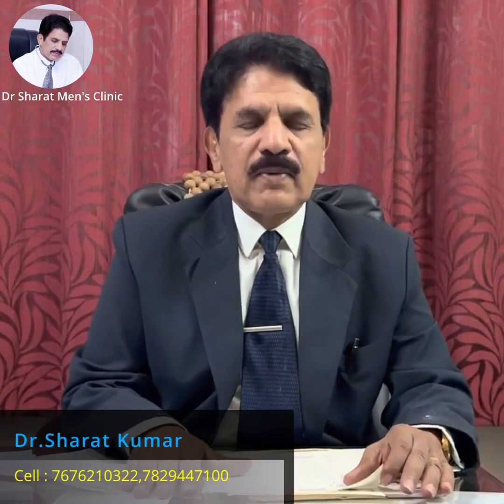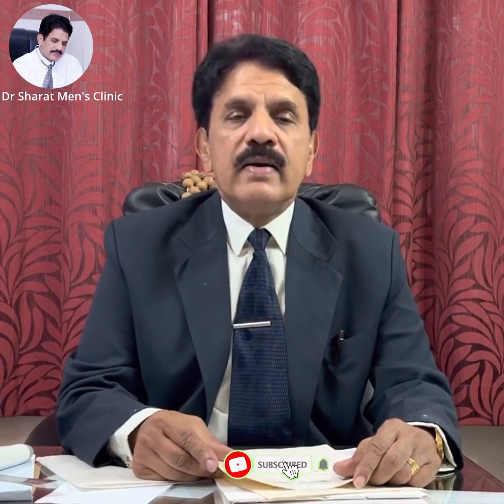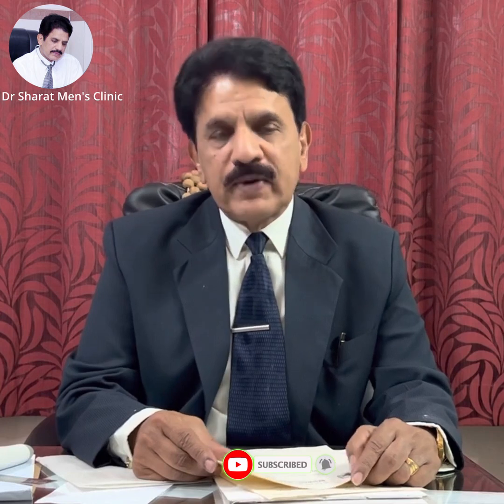Hormone Therapy for Penis Enlargement. ಶಿಶ್ನು ಉದ್ದ ಮಾಡಲು ಹಾರ್ಮೋನ್ ಚಿಕಿತ್ಸೆ. Dr C Sharath Kumar.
Penile Enlargement Hormone Therapy In Kannada |  ಹಾರ್ಮೋನ್ ಚಿಕಿತ್ಸೆ Dr C Sharath Kumar

Hormone replacement therapy HRT For Men:
It’s natural for men’s testosterone levels to decrease as they get older. So, hormone therapy doesn’t replace anything that is naturally missing.
Testosterone is required for:
 • male sexual development
 • reproductive function
 • building muscle bulk
 • maintaining healthy levels of red blood cells
 • maintaining bone density
However, the natural decrease of this hormone in men typically doesn’t affect overall health any more than the aging process does. Medical experts disagree about the significance of a testosterone level decrease. They also disagree about the health benefits of hormone therapy use to combat the natural aging process in men, especially given the risks.

Dr. C Sharath Kumar.
World Famous Super Specialist in Sexology and Infertility.
ಡಾ ಸಿ ಶರತ್ ಕುಮಾರ್.
ಅಂತರ ರಾಷ್ರೀಯ ಖ್ಯಾತ ಲೈಂಗಿಕ ಮತ್ತು ಗರ್ಭಧಾರಣ ತಘ್ನ ವೈದ್ಯರು.
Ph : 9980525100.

Dr Sharath Men's Clinic
# 34/82, 20th main
Basava mantap road
West Chord road
Near City Hospital
Near Navarang theatre
Rajajinagar
Bengaluru 10 .
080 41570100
Consultation :
Friday & Saturday only:
9.30 am to 1.30 pm.

Mysuru : Mediwave Fertility Research Hospital,
City X-Ray Complex, Sayyaji Rao Road, Mysore 570 001.
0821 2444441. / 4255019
Consultation :
Wednesday only.
10.30 am to 1.30 pm.
Online appointment:
www. Lybrate.com
For appointment Call:

Qualifications:
• M.B.,B.S : Bangalore Medical College, Bangalore.
• M.S. in Reproductive Medicine : Bristol university, England,
• Ph.D.: ( Male Infertility ) University of Mysore.
• F.E.C.S.M : Fellow of the European Committee of Sexual Medicine.
• F.P.S.M : Fellowship in Psycho Sexual Medicine. (JSS Medical University )
• D.M.R.D : Diploma in Medical Radio diagnosis. KMC Hubli.
• D.R.C.O.G.,:  Royal college of Obstetrics and Gynecology. UK,
• D.G.L.S., Diplomat in Gynecological laparoscopic surgery in Germany,
• F.C.G.P : IMA, New Delhi.
• D.Y.N., Diploma in Yoga and Nature Cure. New Delhi.
• C.U.S : Certificate in Ultrasound Scanning, Holland.
• F.C.G.P : Indian Medical Association.

Fellowship/ Membership of Professional Organisations:
• IMA : Indian Medical Association
• ISAR : Indian Society of Assisted Reproduction
• IRIA : Indian Radiological and Imaging Association.
• FOGSI : Federation of Obstetrician and Gyncecological Association on India.
• ISSM : International Society for Sexual Medicine
• ESSM : European Society of Sexual Medicine.
• SASSM : South Asian Society for Sexual Medicine.
• IFS : Indian Fertility Society.
• CSEPI: Council of Sex Education and Parenthood International (India)
• NARCHI : National Association for Reproduction and Child Health International.
• MUSK : Medical Ultrasound Society of Karnataka.

Consultant Sexologist and Fertility Surgeon:
• Apollo B.G.S Hospital, Kuvempunagar, Mysuru.
• New Priyadharshini Hospital, Brindavan Extension, Mysuru.

Posts Held in Professional Organisations:
• President : IMA Mysore
• Founder Secretary: Karnataka Chapter for Indian Association for Assisted Reproduction.
• Editor : Karnataka Medical Journal.
• Registrar : : National Association for Reproduction and Child Health International.
• Central Council Member; IMA, New Delhi.
• Member : Karnataka Private Medical Establishments Authority, Government of Karnataka.

Dr C Sharath Kumar is well known In the field of Medical literature. He has authored 10 books and published more than 1000 articles and research papers.
He is well known in the field of Male and Female Infertility, IVF and Sexology.
Dr CSK has given more than 1000 talks in All India Radio and live phone in program in TV media on health aspects.